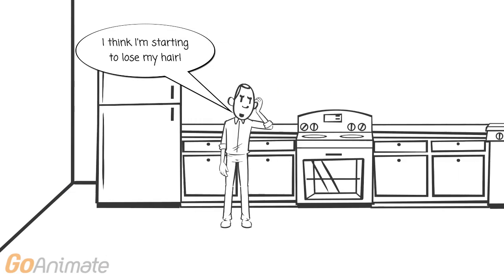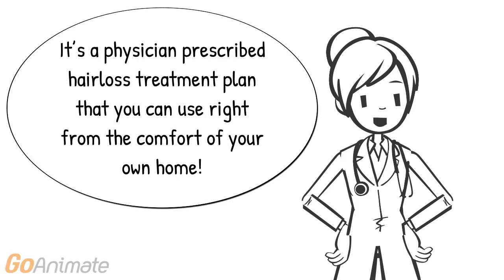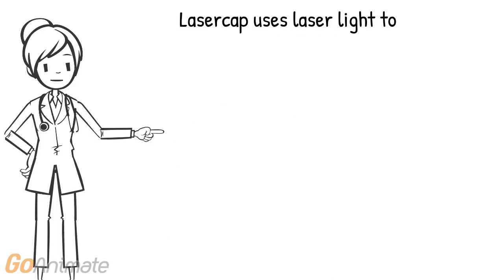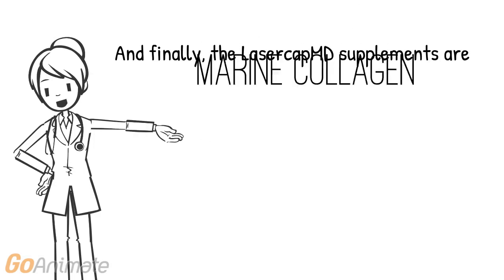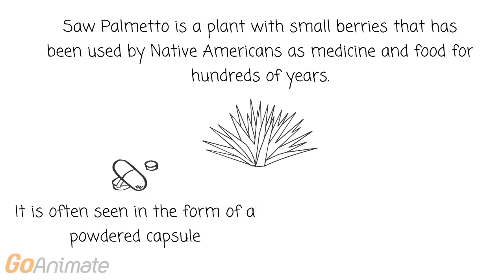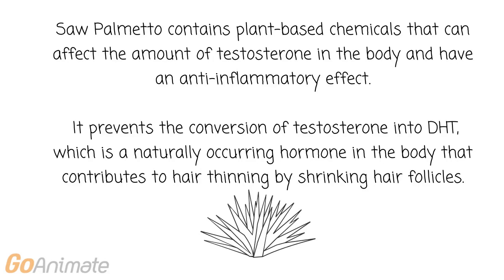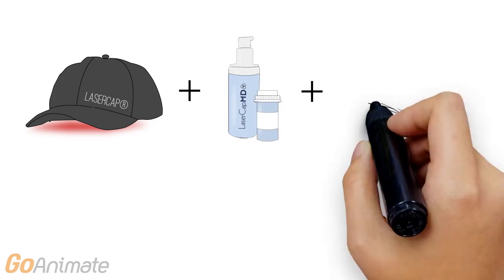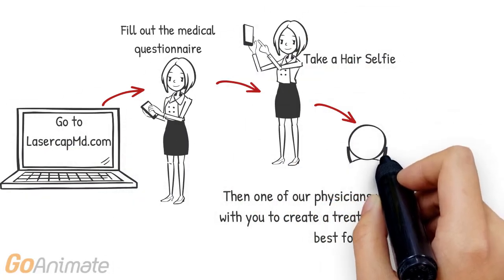LaserCapMD - Hair Restoration Telemedicine